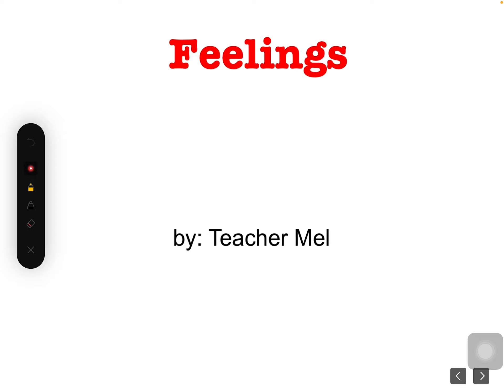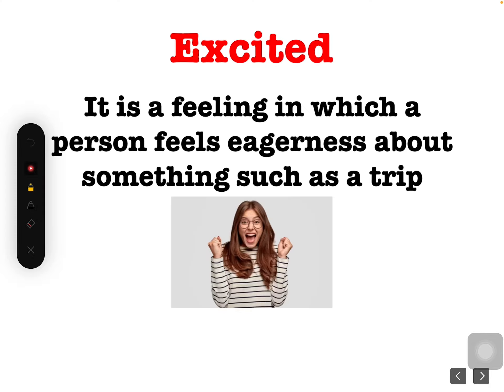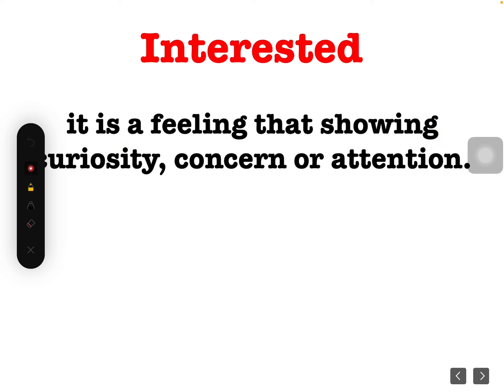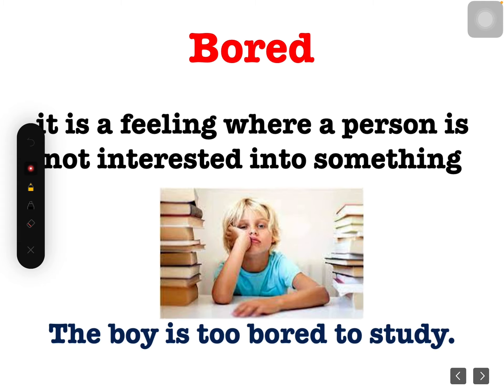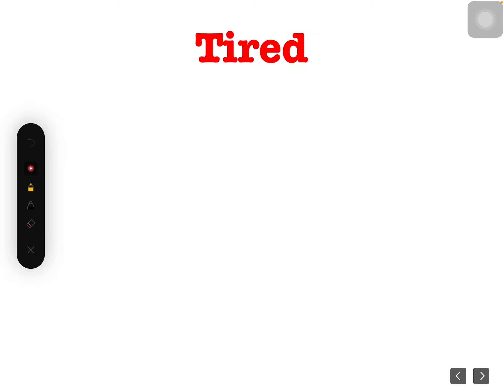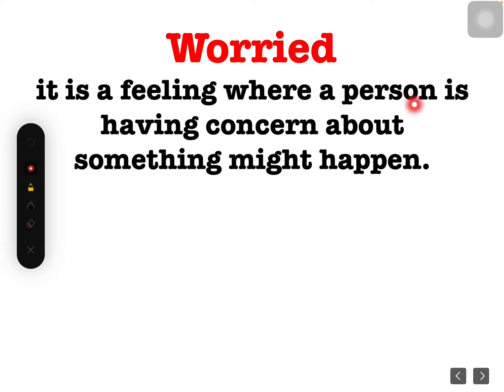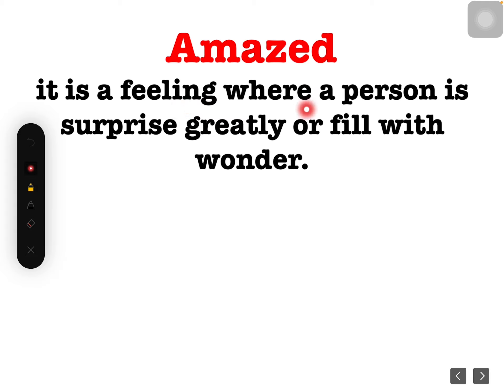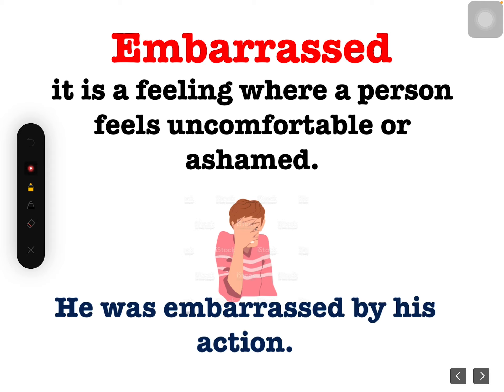Feelings | Unit 5| Lesson 1